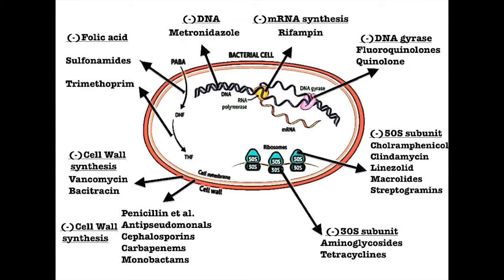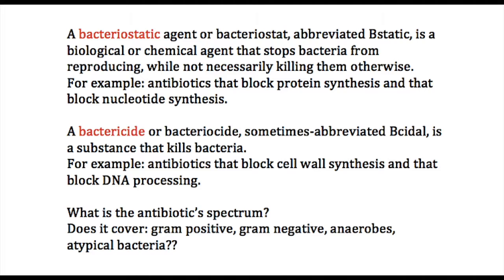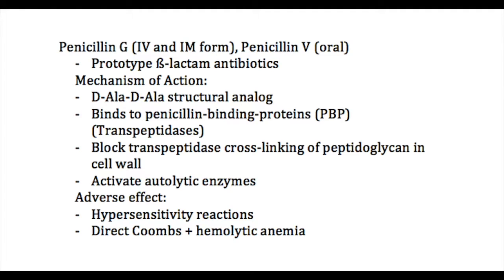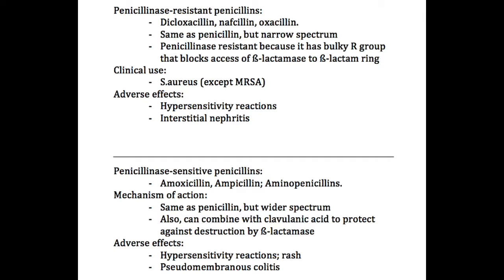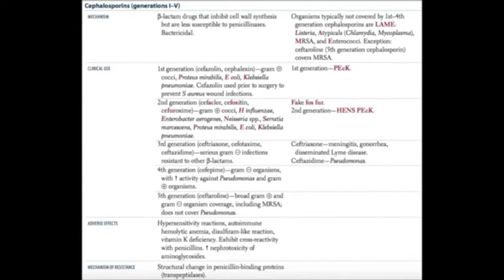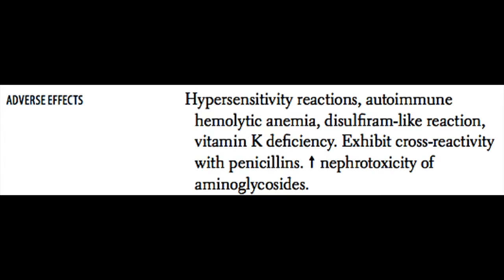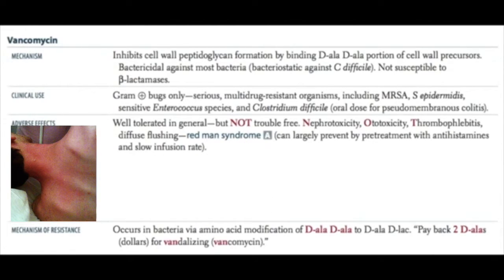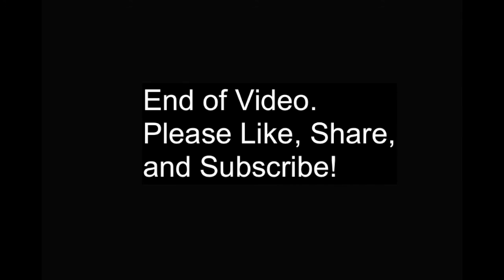Microbiology/Pharmacology - Lecture 1/5